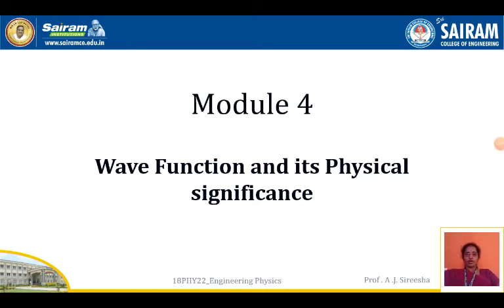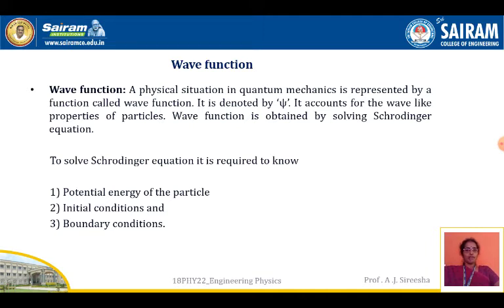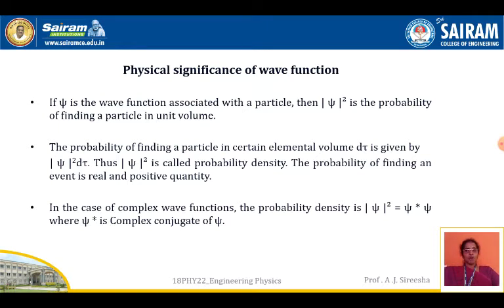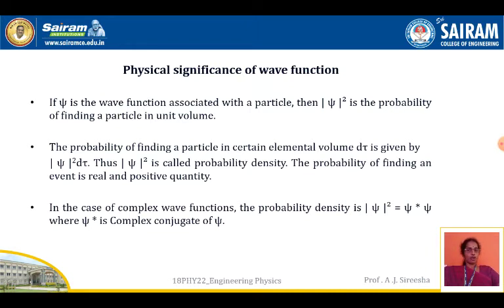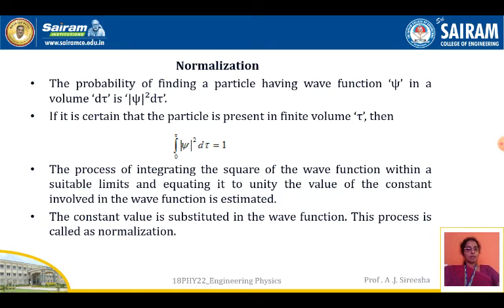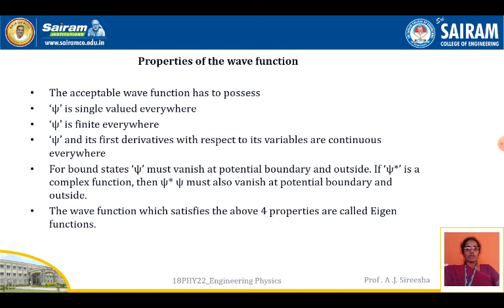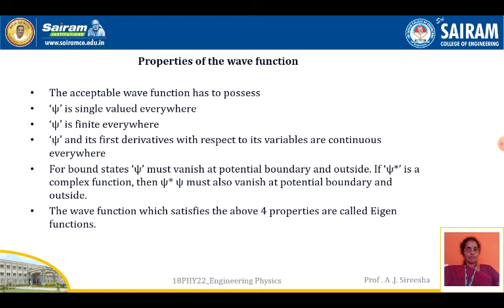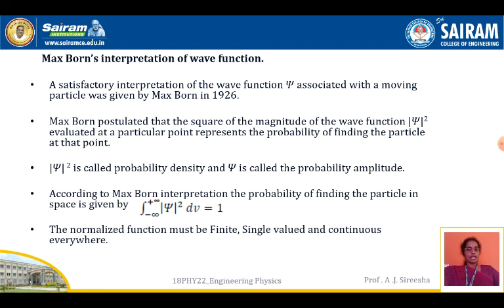Lecture video_18PHY22_Module4_QM_Wave function_Sireesha.AJ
Wave function and it's significance